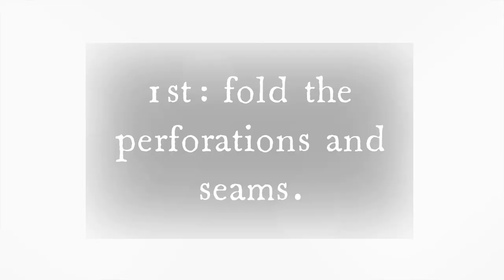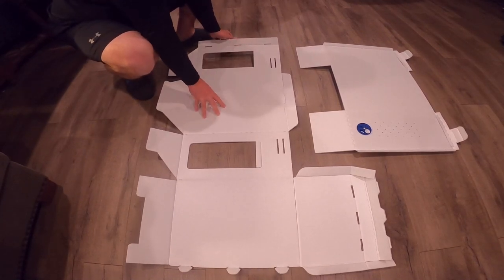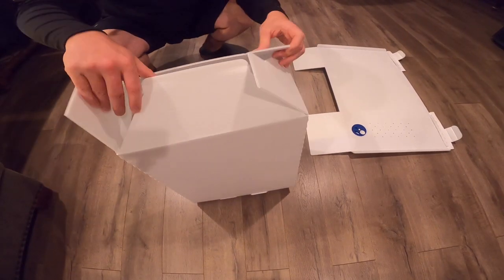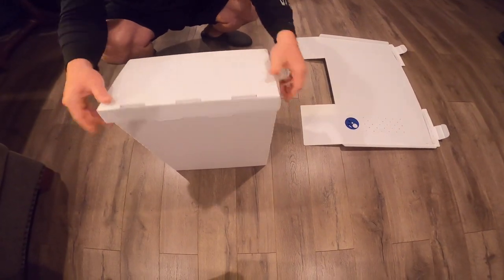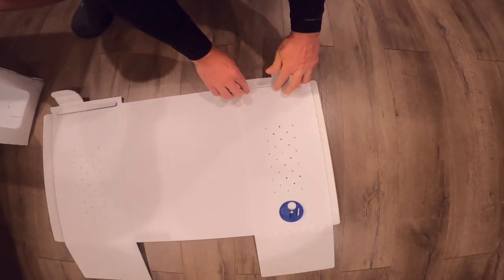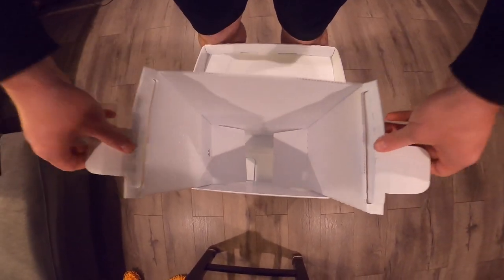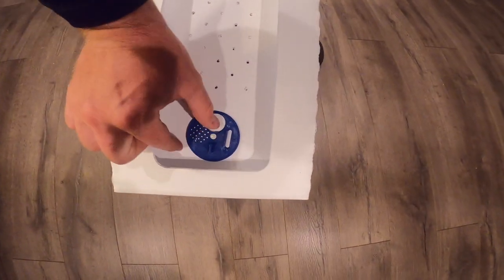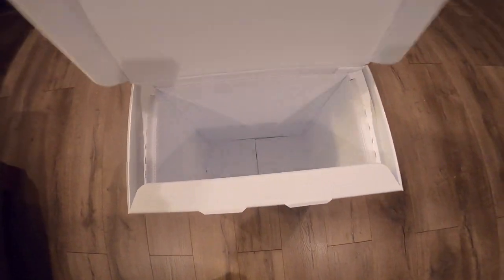Layens nuc box assembly instructional video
Step-by-step assembly instructions for Nelson Bee Company's 5-frame Layens nuc box.  This product can be purchased from our